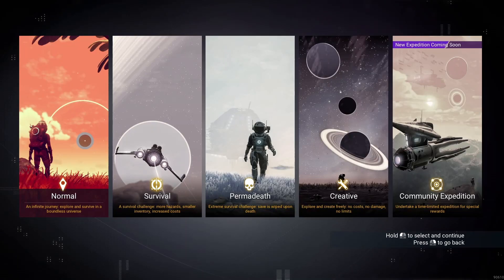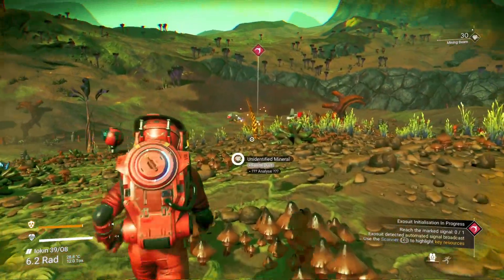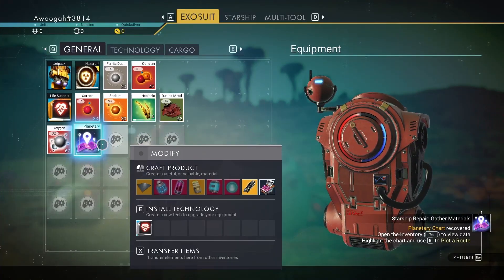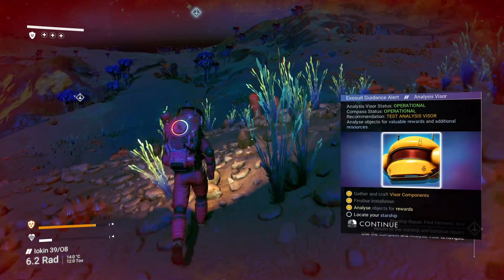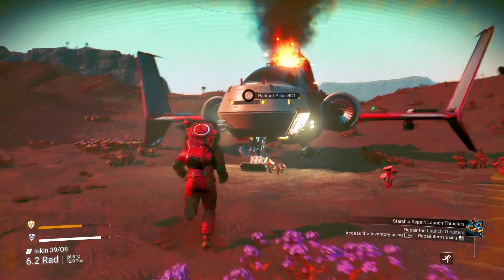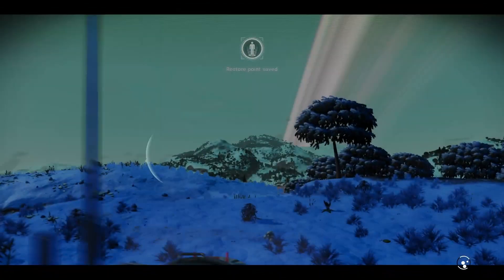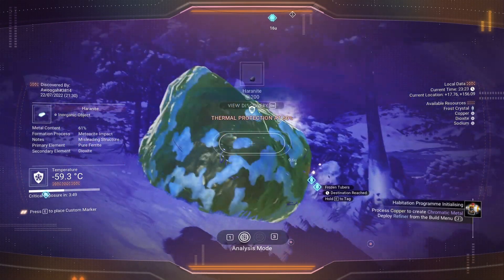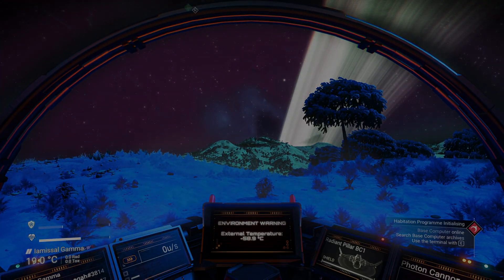No Man Sky - E1 A new beginning with Endurance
. This Episode
We start the game just as the “Endurance,” patch has been released.  With only 10 hours under my belt so far I want to play more and I want to take you on the journey.  Discover new space ships, aliens, animals and environments with me as we journey though space.

Come and join me on my journey!
Discord:  I don’t have an individual discord but a group of like minded creators have one and you can join us all in the “Asq,” discord server.

I look forward to seeing you all there!